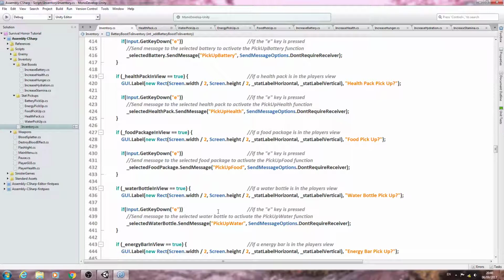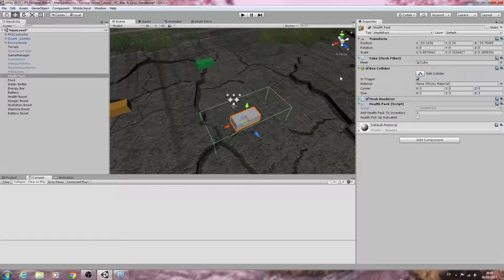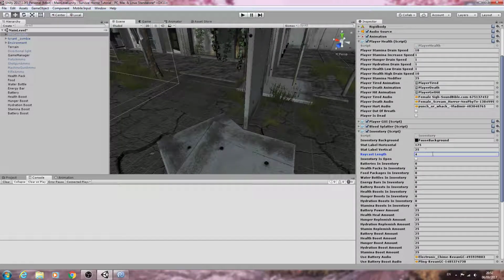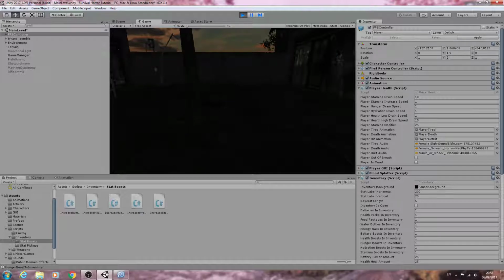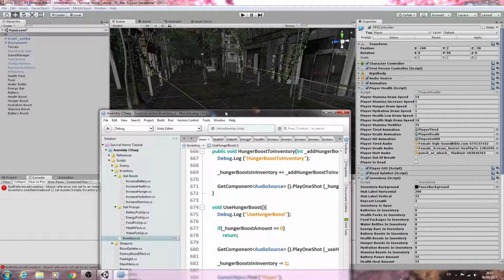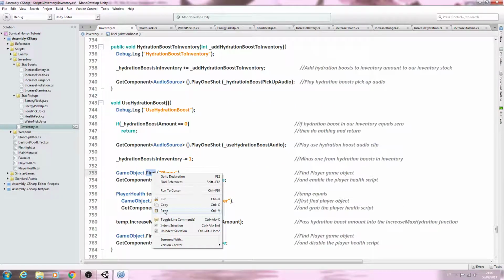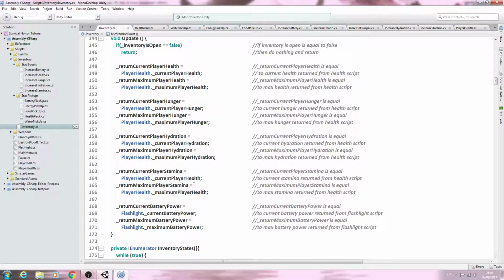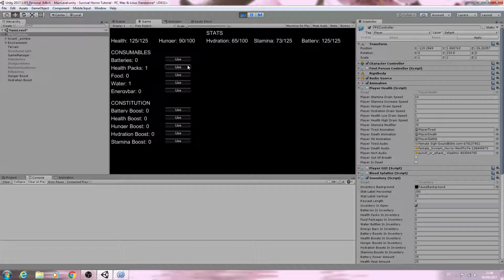Unity3D Survival Horror #161 Inventory Test and Fixes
In this lesson we test out our inventory system and make some necessary fixes to the scripts.